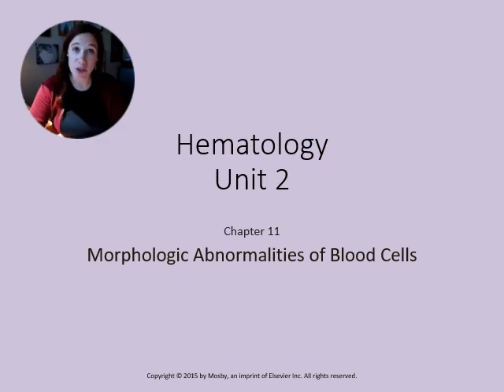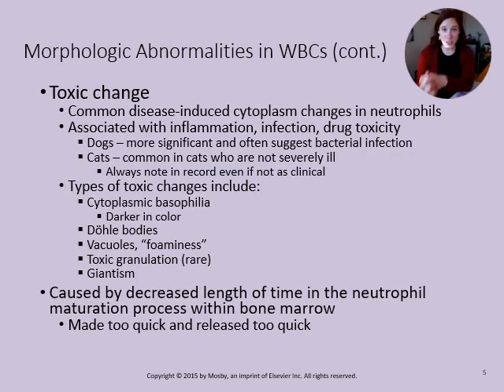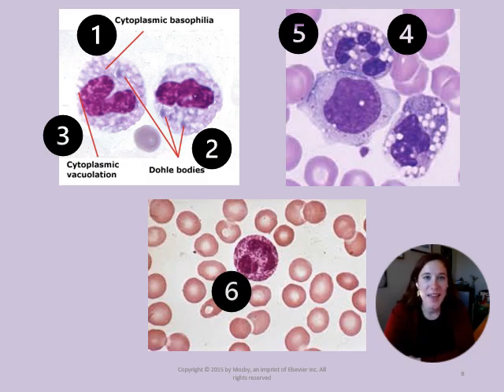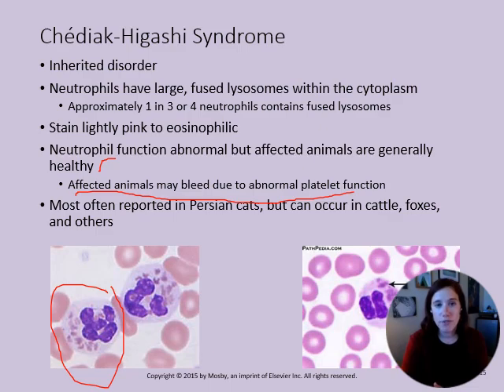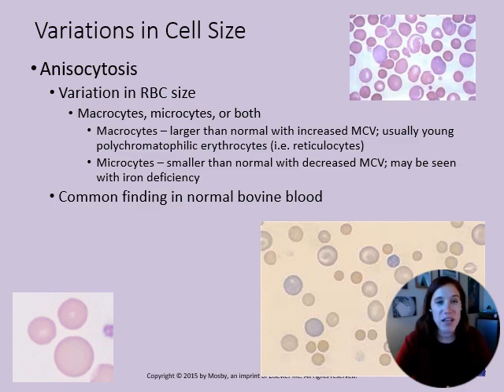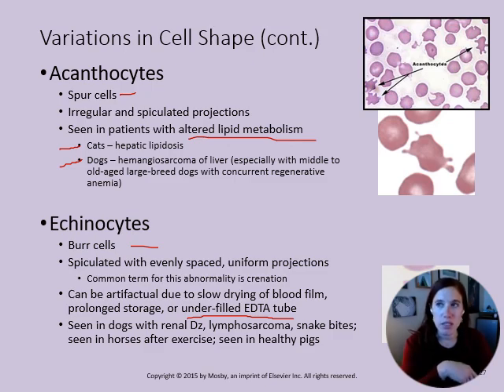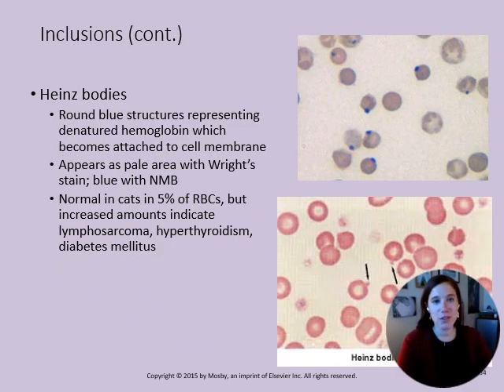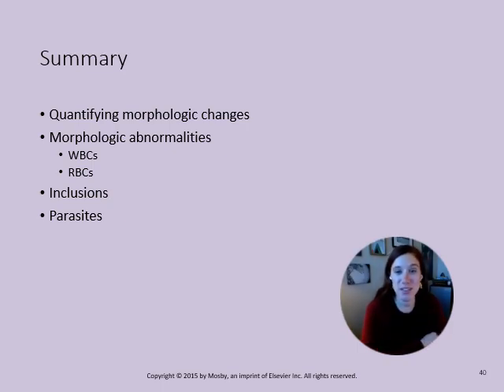Morphologic Ab of Blood Cells PPT 2024 Lab tech